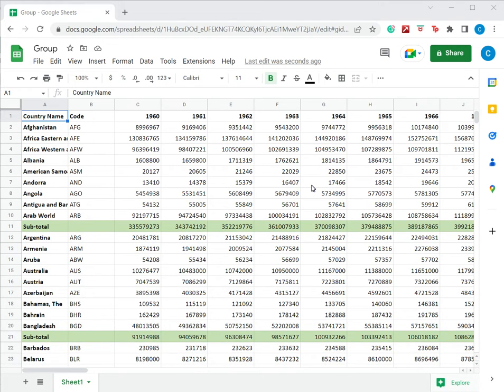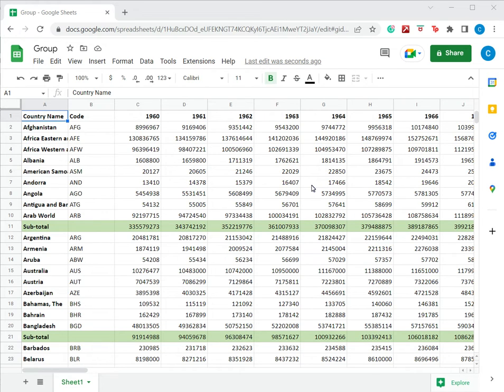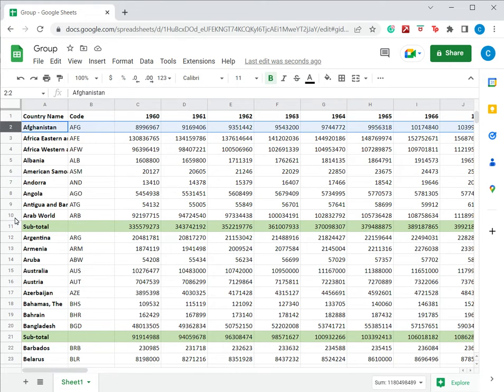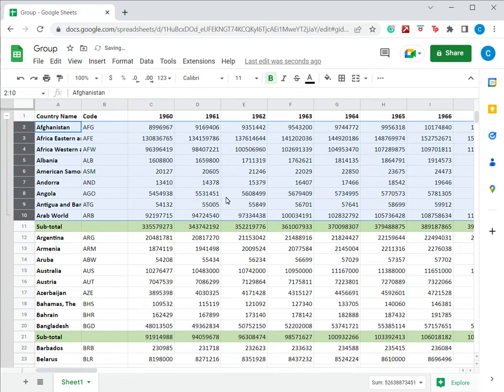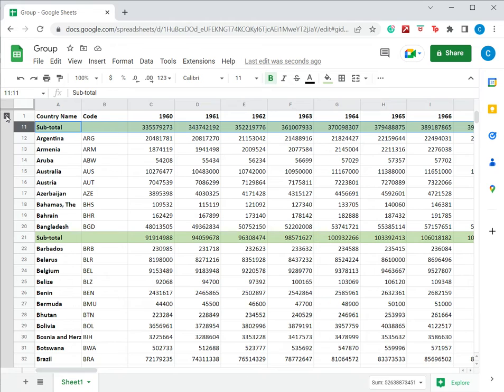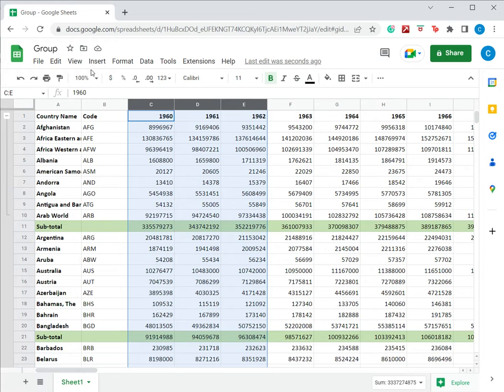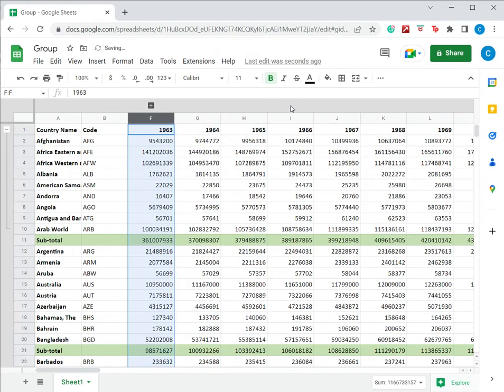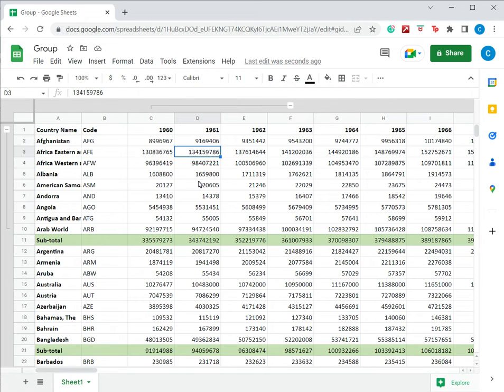How to group cells in Google Sheets